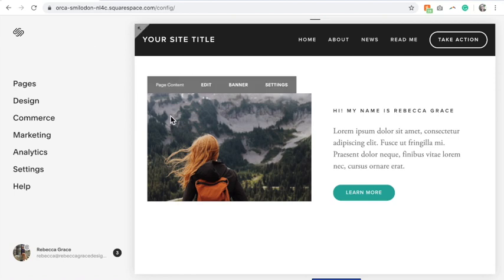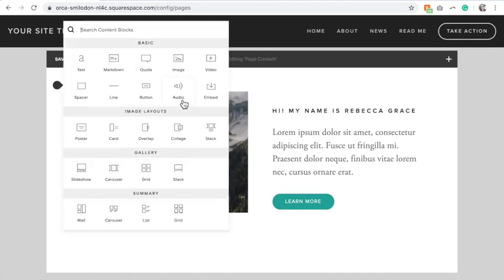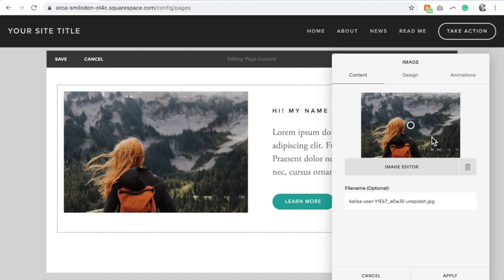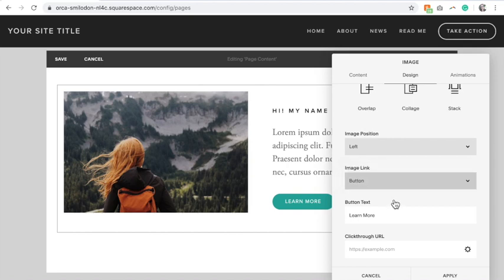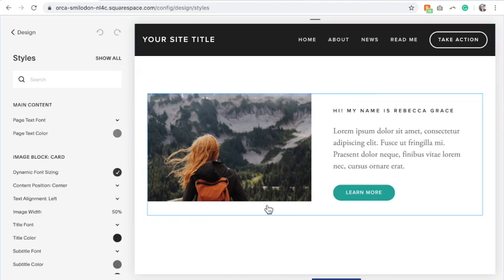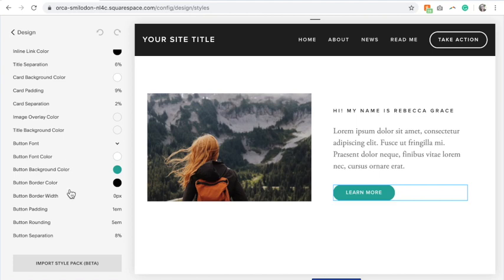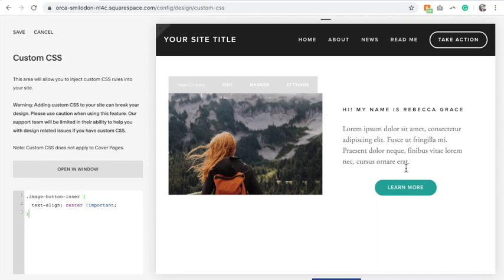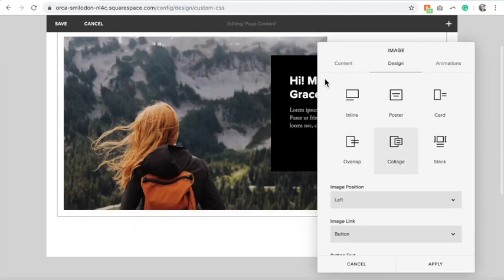Center a Button in an Image Block | Squarespace Tutorial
In this video, I show you how to center a button in an image block on your Squarespace website.